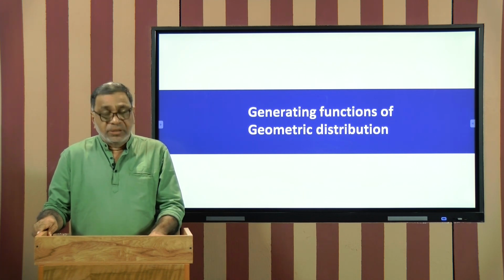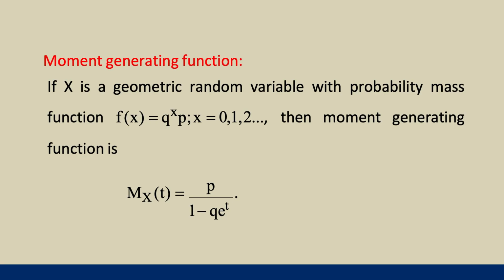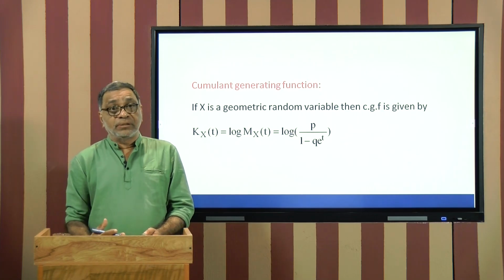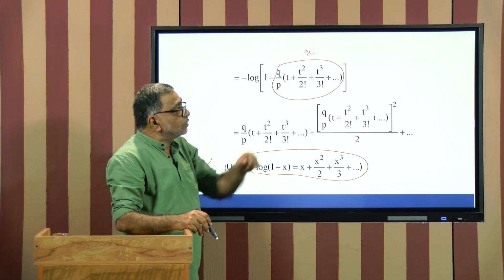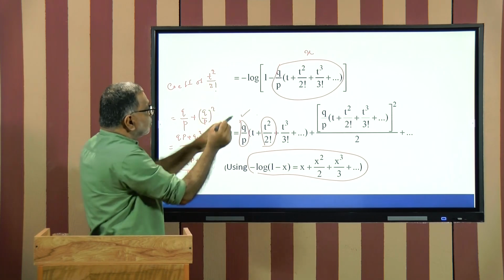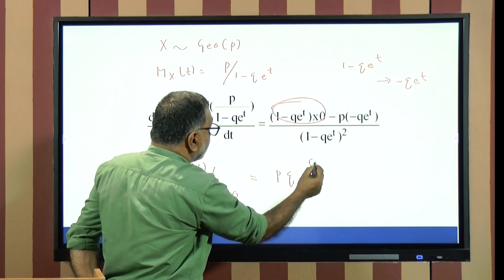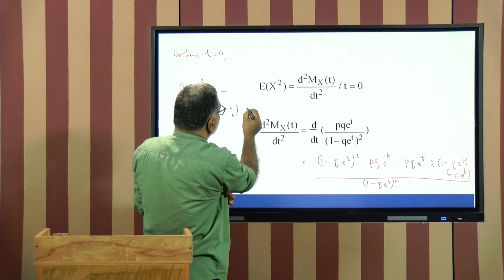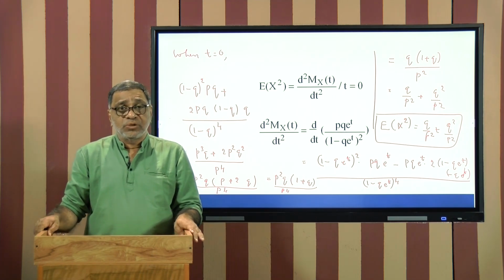22. Generating functions of Geometric distribution